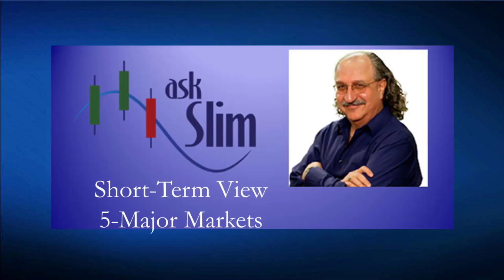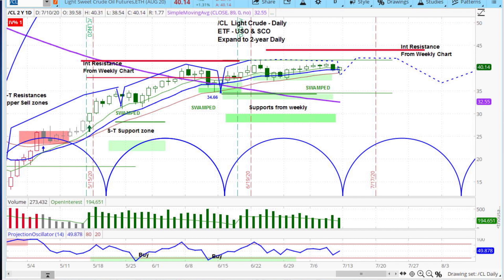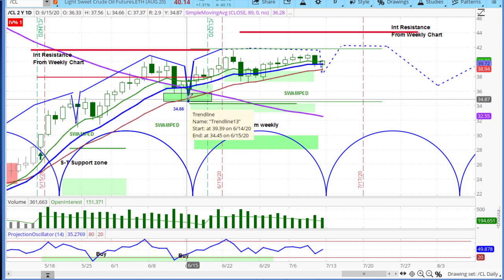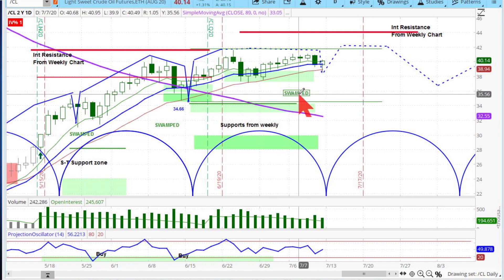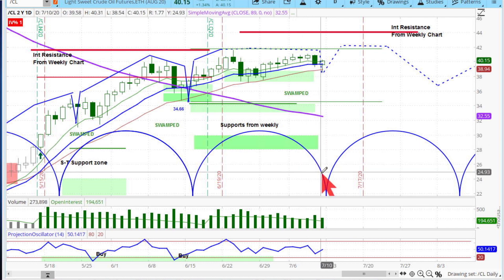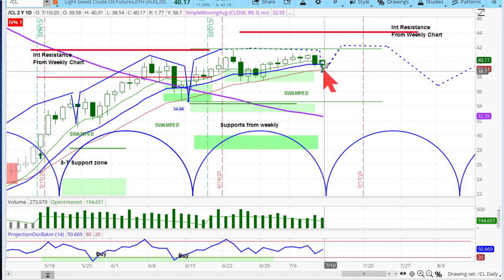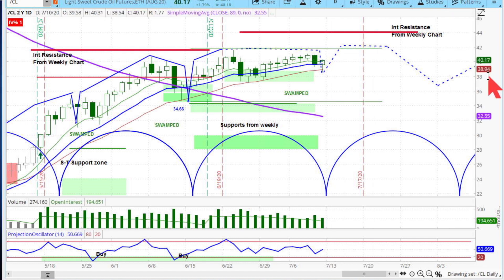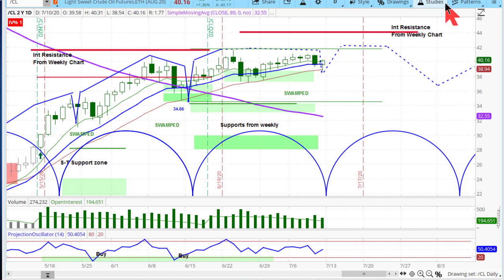CRUDE OIL FUTURES | Chart Review & Price Projections | Applying Cycle & Technical Analysis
In this segment from the 7-10-20 askSlim MarketWeek watch Slim use his proprietary Cycle and Technical Analysis to offer a short-term outlook for Crude Oil Futures. See Slim deliver key technical insights including support & resistance zones, momentum, Fibonacci levels, and cyclical timing and price projections!